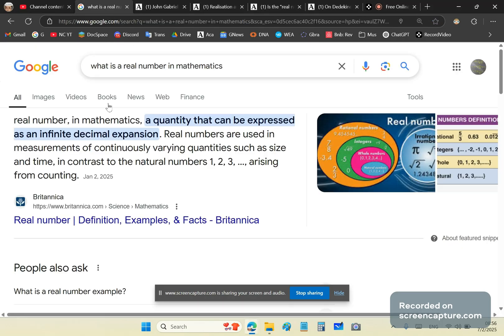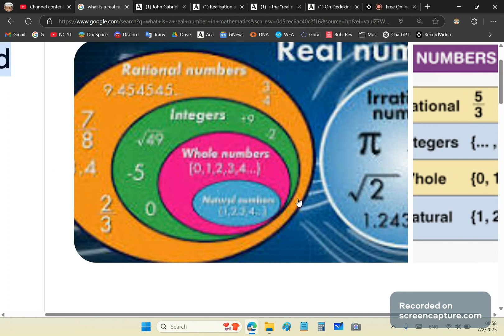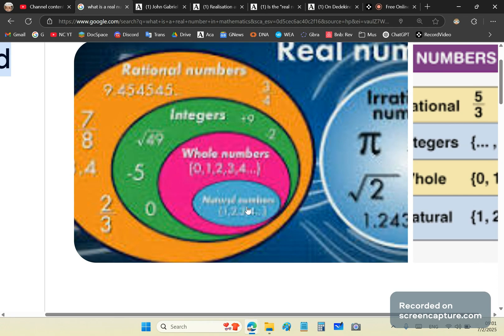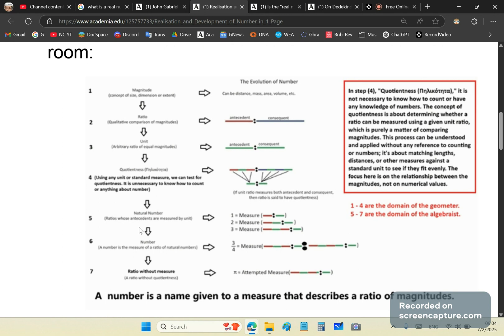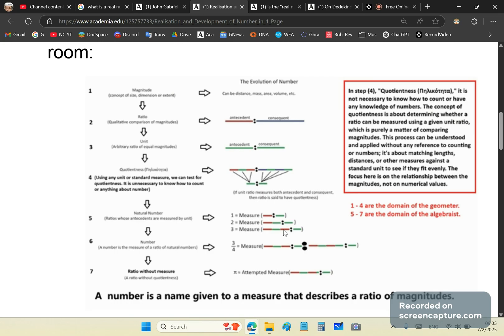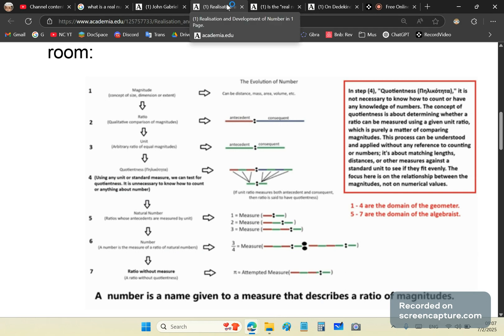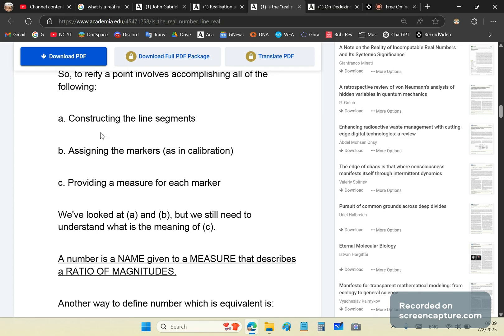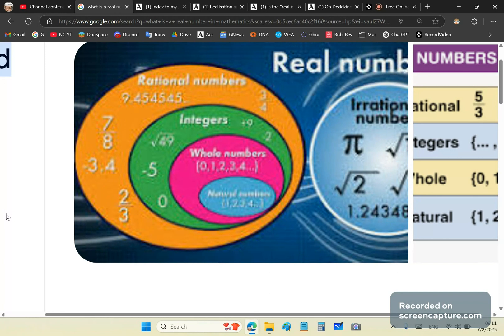What the f_ck is a real number?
There is no such thing as a "real number," nor does the concept of an "irrational number" have any valid foundation. Both are artificial constructs that lack any meaningful existence beyond the flawed reasoning of mainstream mathematics. These notions have never been used in any rigorous mathematical framework and serve as evidence of the stagnation and misconceptions that have persisted in the mathematical community for over 2,300 years—progress having effectively halted after Euclid.

For a comprehensive understanding of the true nature of number and mathematics, refer to the following resources:

In the links below, you will find all the information you need to know.

If you seek to understand mathematics at the highest level, approach these ideas with seriousness. Unlike conventional mathematics professors, I am a true mathematician.